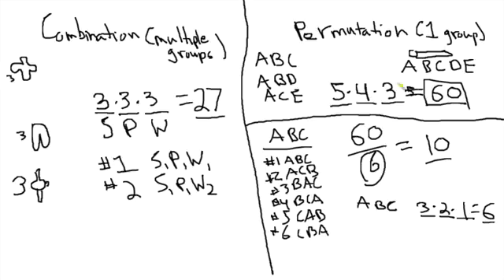Combinations and Permutations On The SAT and ACT